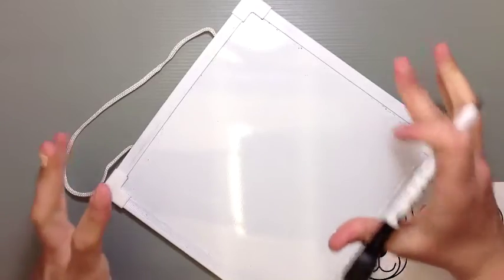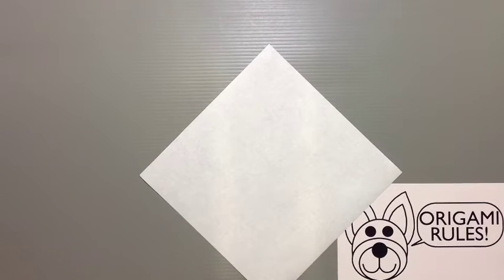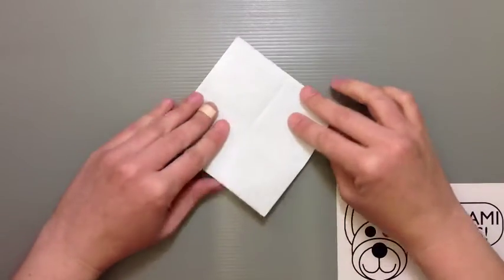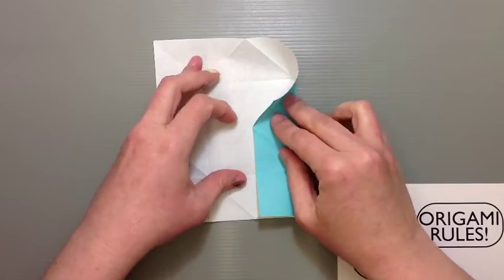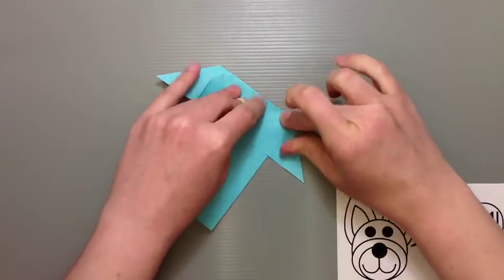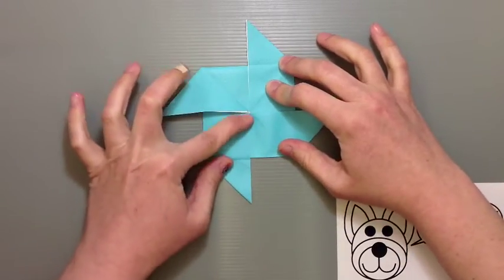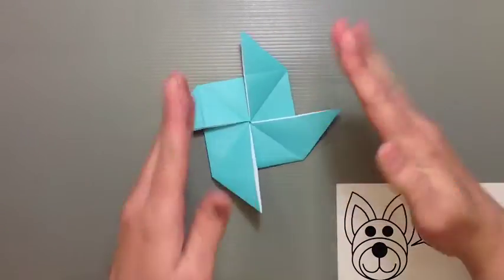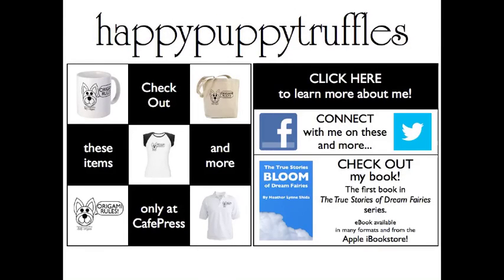Daily Origami: 093 - Pinwheel